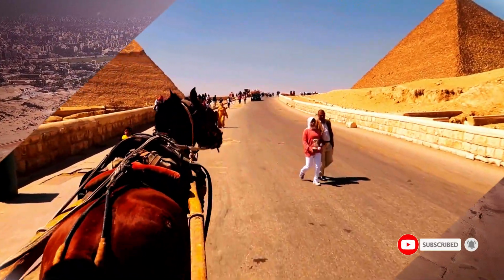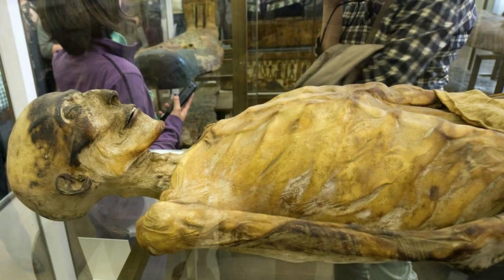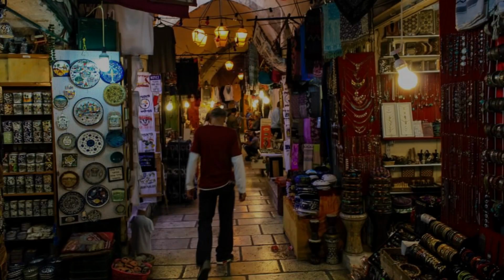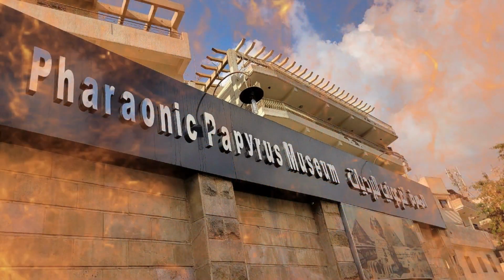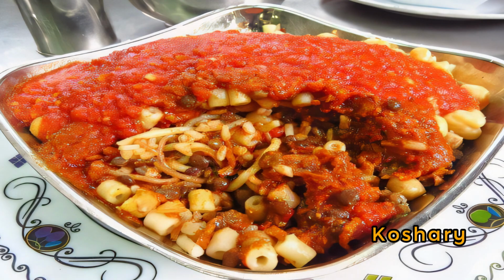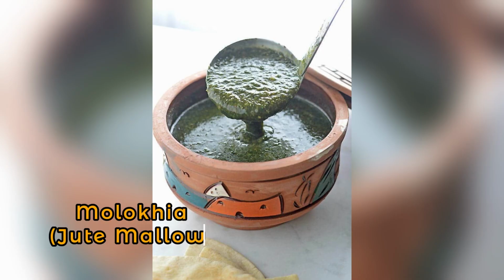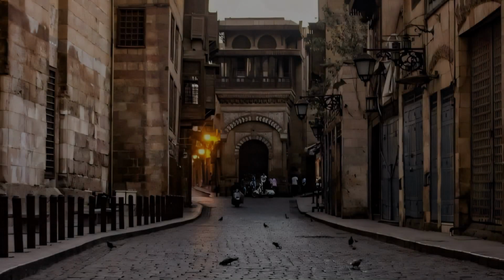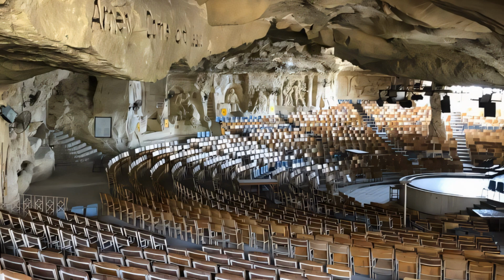Explore Cairo's Hidden Gems: Top Offbeat Spots!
Discover Cairo's hidden treasures in this captivating journey to Egypt's Capital.  Join us as we explore offbeat destinations and less-known yet mesmerizing sites, that promise unique experiences away from the usual tourist crowds.

Next, step back in time at Saqqara, home to the Djoser Step Pyramid. While less frequented than Giza, Saqqara offers a profound glimpse into ancient Egypt's rich history without the hustle and bustle of its famous neighbour.

First, we'll take you inside the stunning Manial Palace, a royal residence turned museum that boasts a mix of Ottoman, Moorish, and Persian architectural styles. Wander through its lush gardens and ornate rooms to uncover a piece of Egyptian royalty rarely seen by the public.

No exploration of Cairo is complete without delving into its vibrant street food scene. We'll taste some of the city's most delicious and authentic dishes, giving you a flavour of true Egyptian cuisine right from its bustling streets.

Finally, experience the surreal Cave Church of Garbage City, an incredible example of community and faith built into the Mokattam Mountain. This church is a place of worship and a striking symbol of resilience and creativity.

Don't miss out on these hidden gems of Cairo!